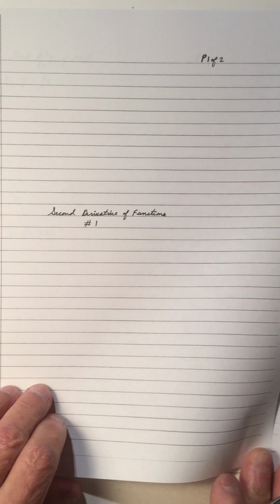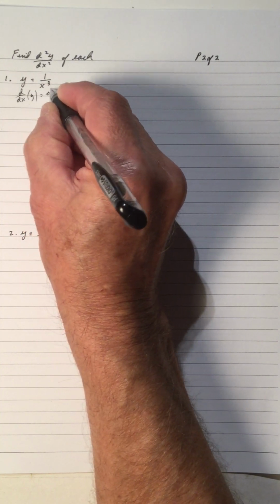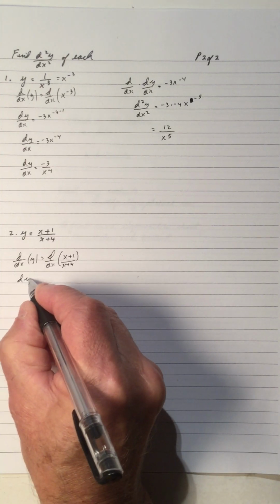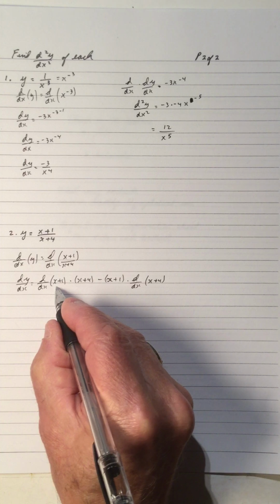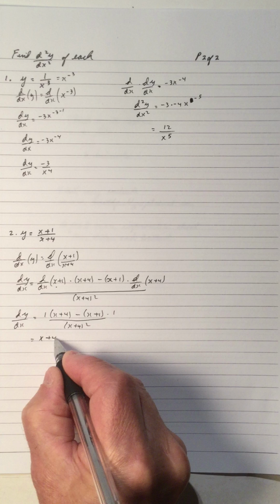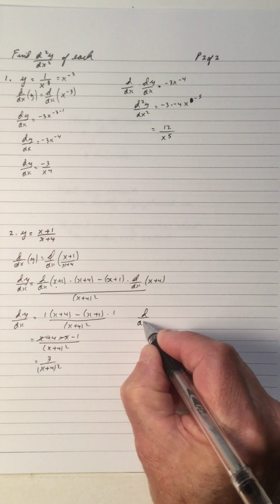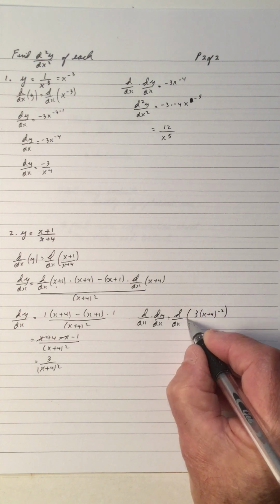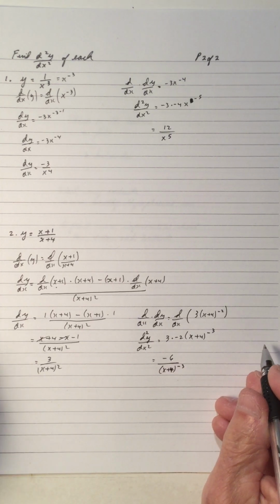Second Derivative of Functions - # 1